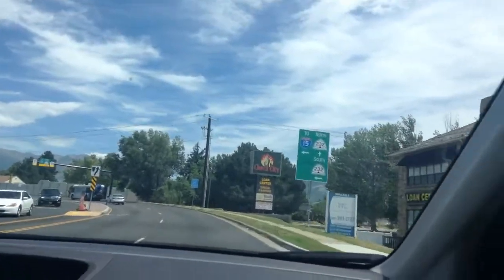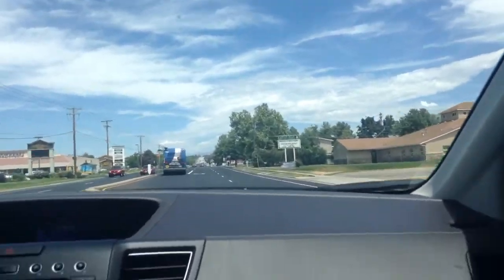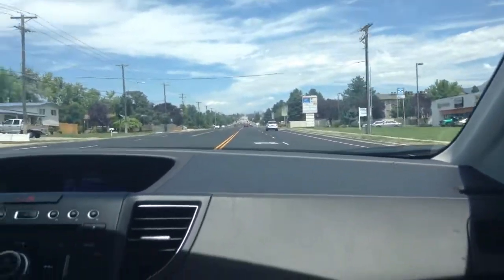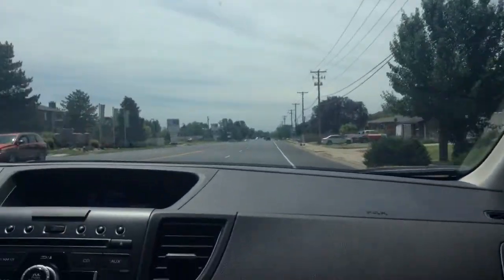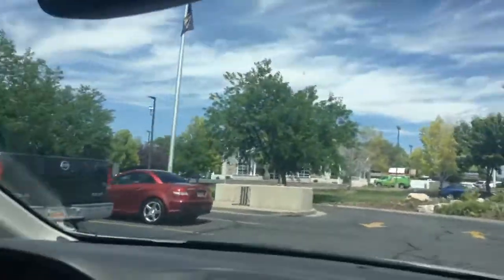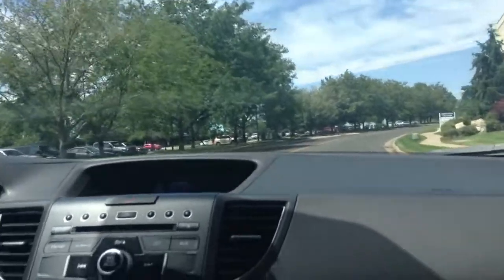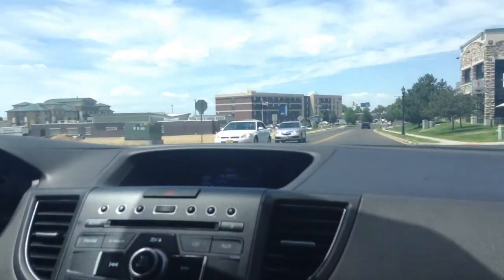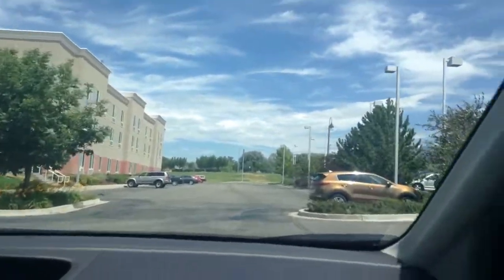ROSE DOLL SHOW TRAVEL VLOG DAY 2 PART 2!